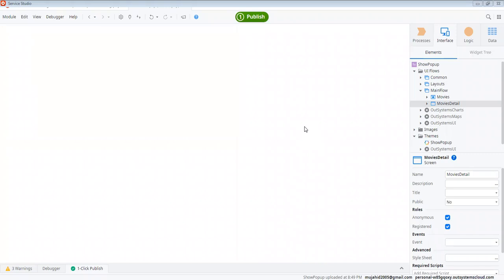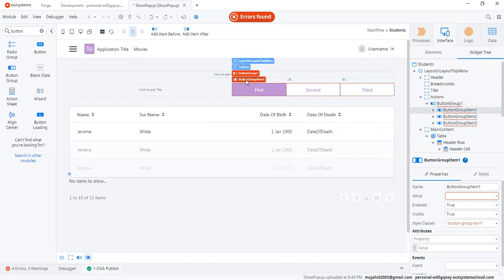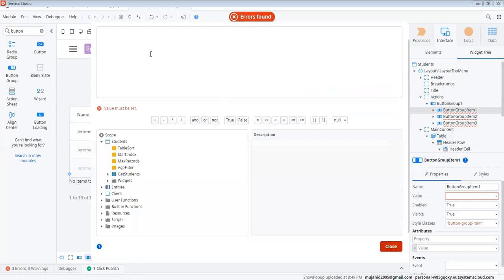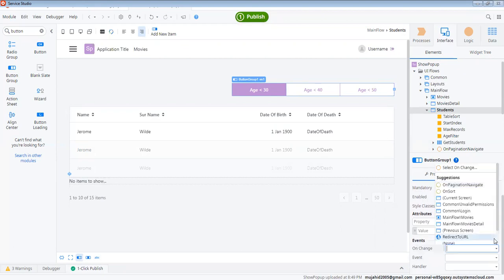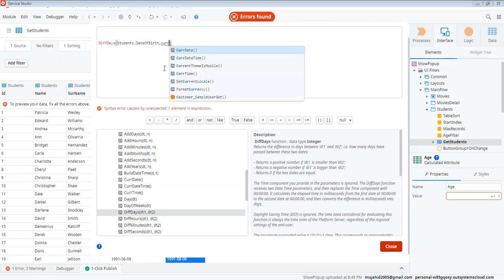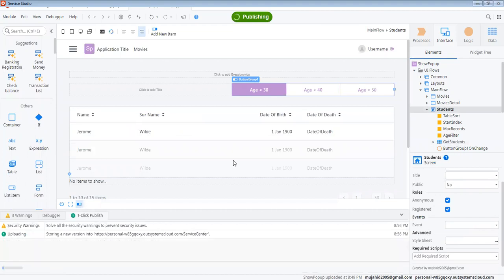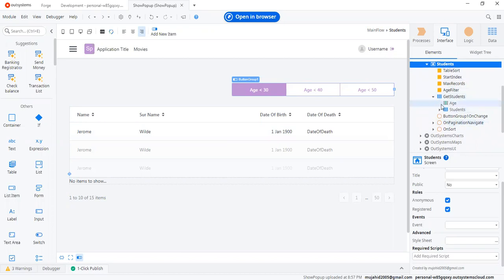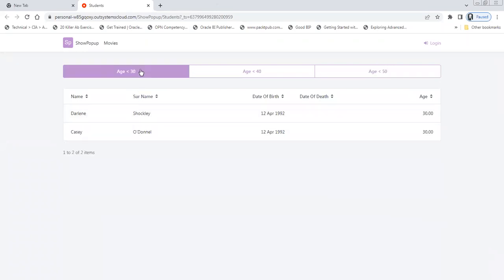Using ButtonGroup in Outsystems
How to use ButtonGroup in Outsystems Reactive web Application